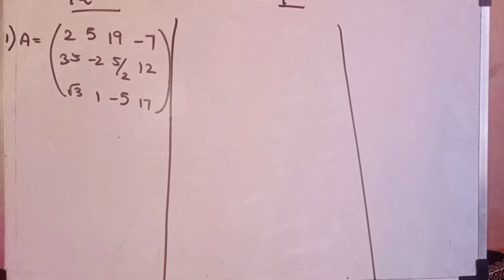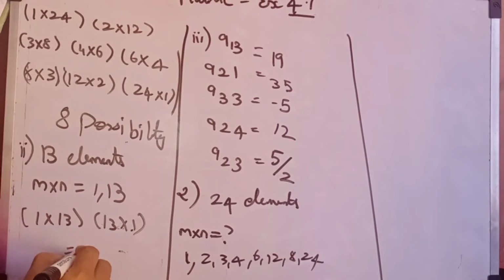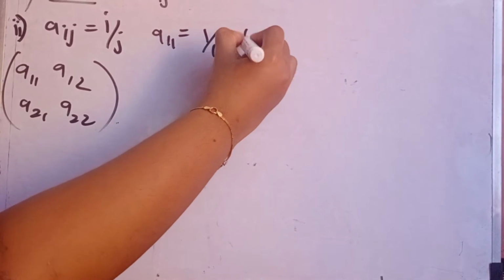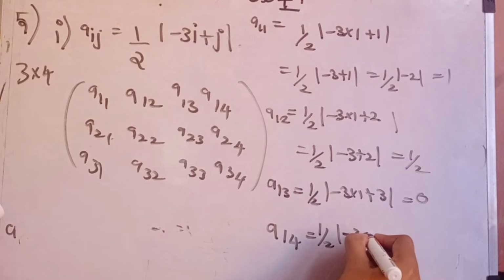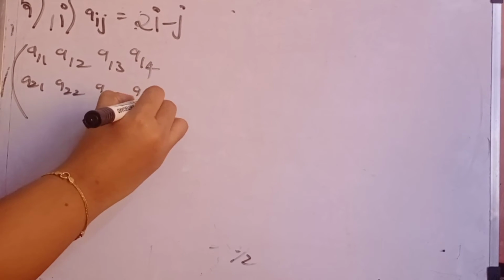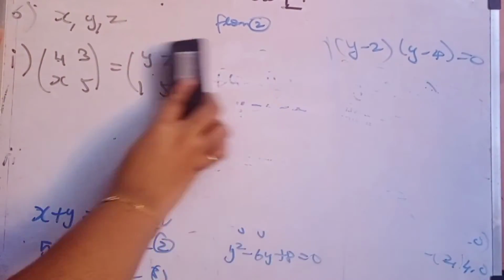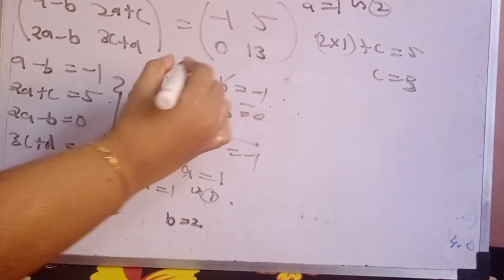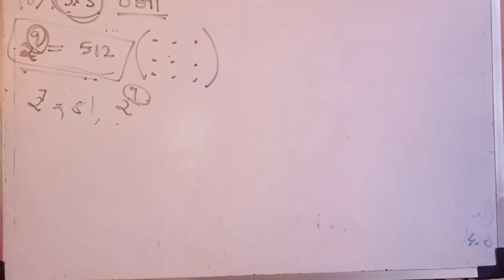12th maths CBsc chap 4 matrices excercise 4.1